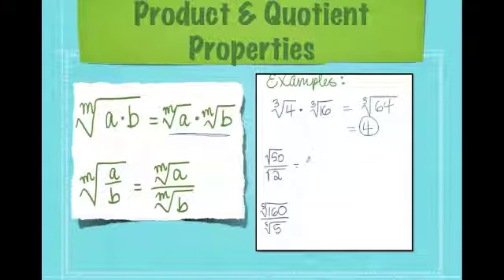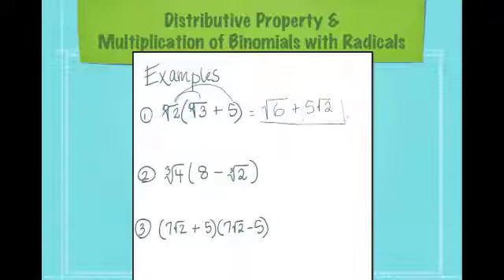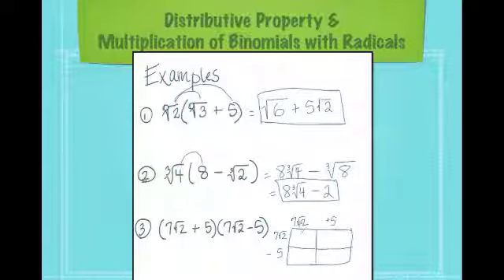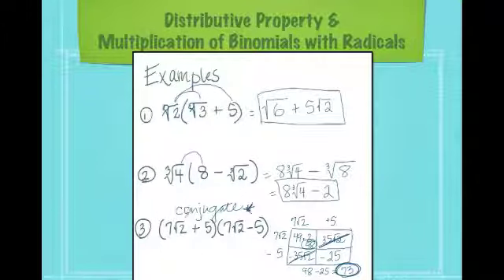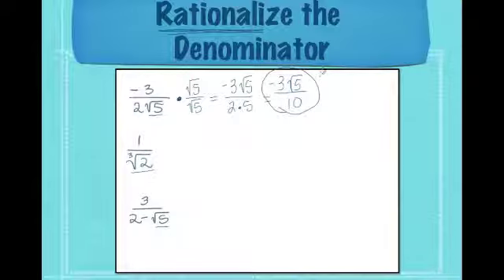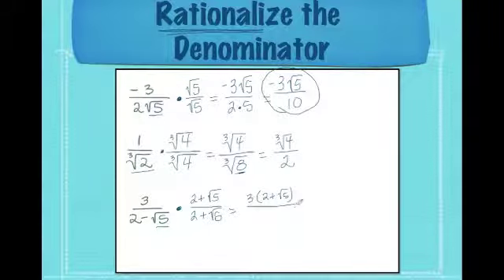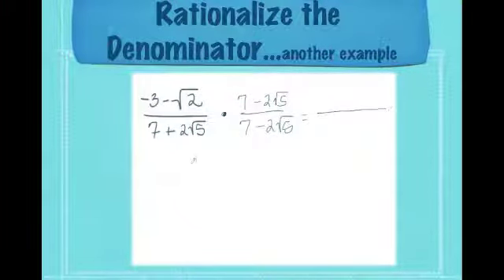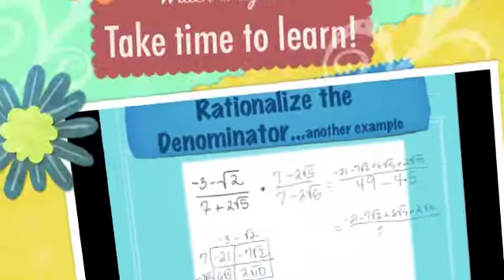Multiply, Divide Radicals and Rationalize Denominators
Short lesson to learn the basics of multiplication and division of radicals. Also, learn to rationalize denominators.